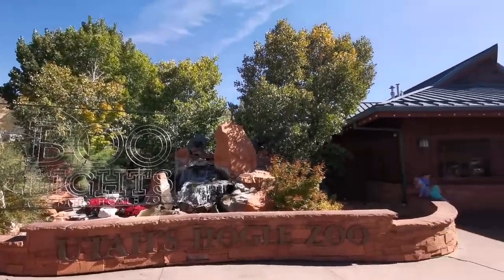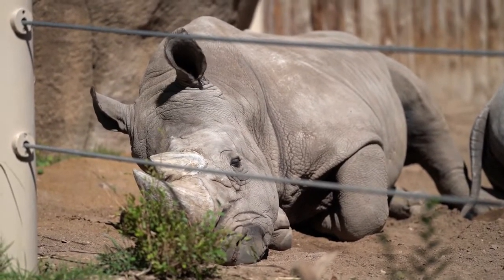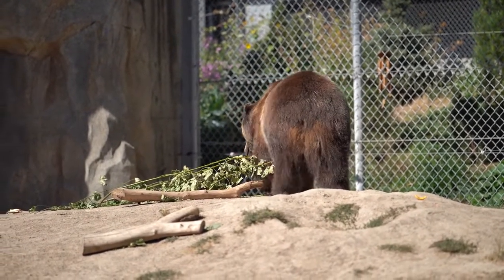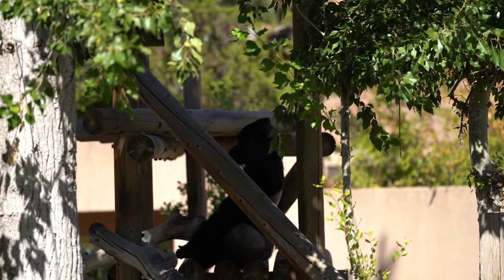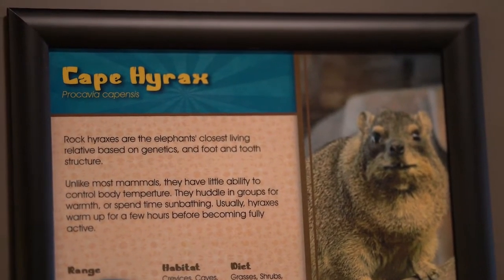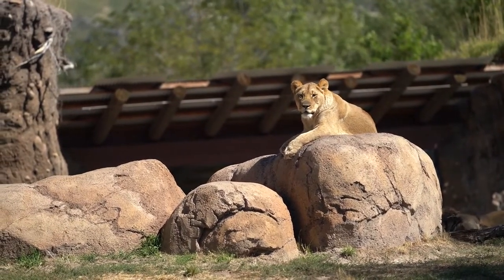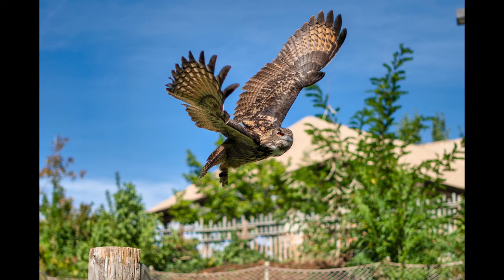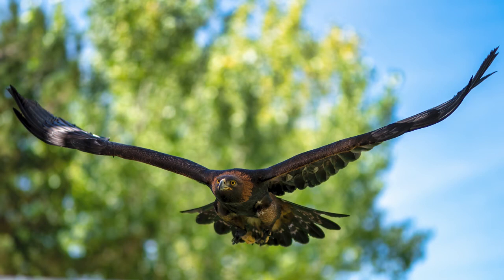Animal Eye AF test at the Zoo......2022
Hi,this is animal planet tv channel.

You guys are welcome in my channel. This channel is created to show documentaries of wild animals. Which is Hindi ,english, bangoli, all language.
From the ancient to the world  the history of culture of every state of world, found in this channel.